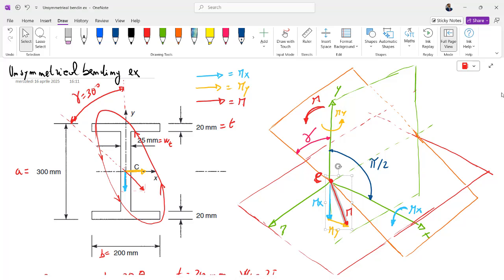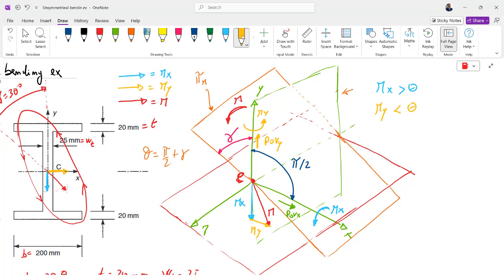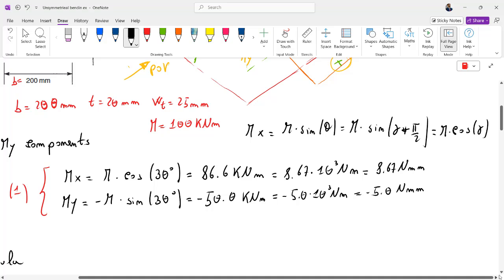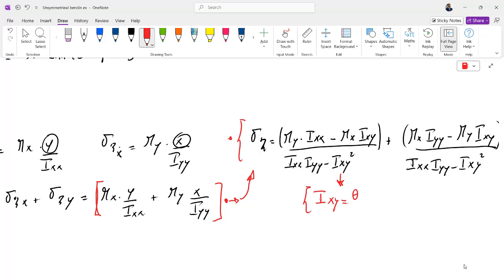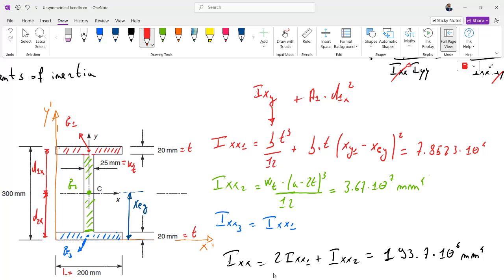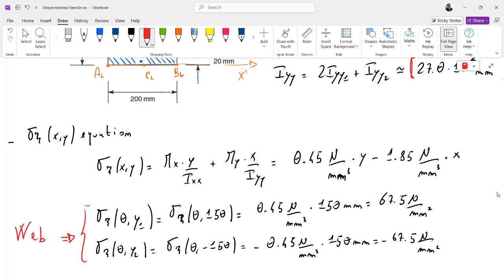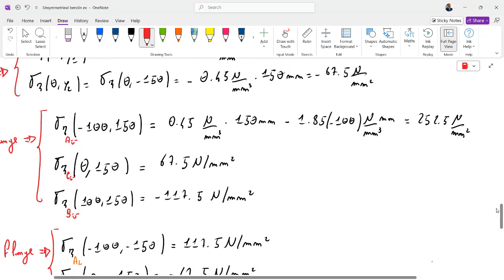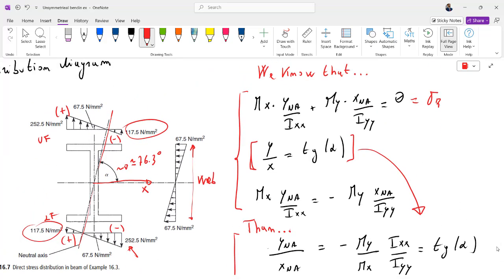Practical Exercise: Unsymmetrical Bending Moment on an I-Beam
In this video a pratical example of the application, related to the formula to calculate the bending stress of an I-beam cross-section, will be presented.

Note 17:05 : Clearly for the Iyy the transport moment is calculated as Iyg1 + A1*(xg1 - xGC)² .
Now, in the video has been shown the opposite distance (yg1 - yGC).
It's simple to proof that xg1 = xGC so the difference is equal to zero. I'm sorry for the mistake.

Donazioni al canale:
Se ti piace quello che faccio, e vorresti contribuire per il miglioramento del canale, ma soprattutto per contenuti sempre più aggiornati e speciali, puoi effettuare una donazione al seguente

_____SEGUICI SU______